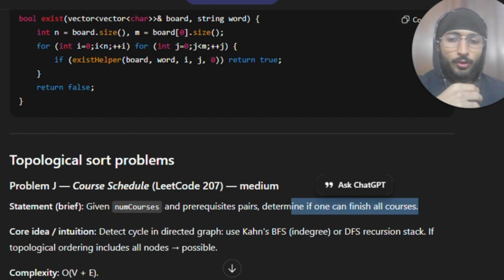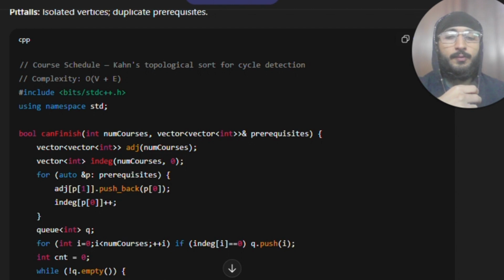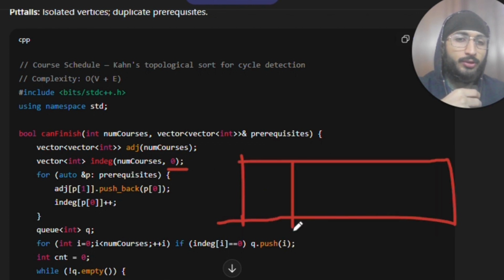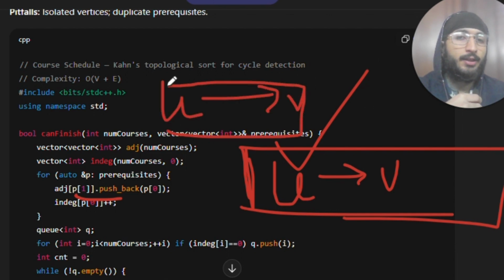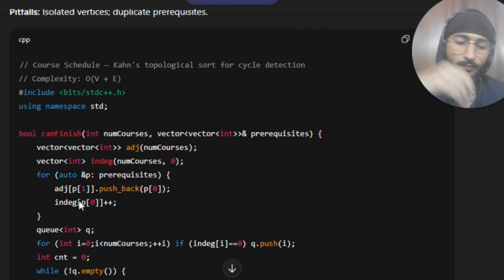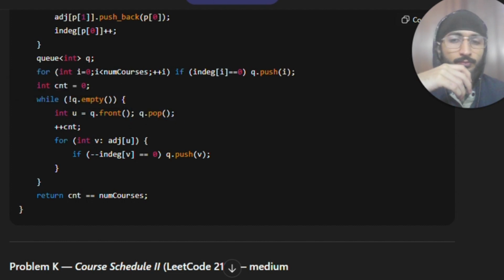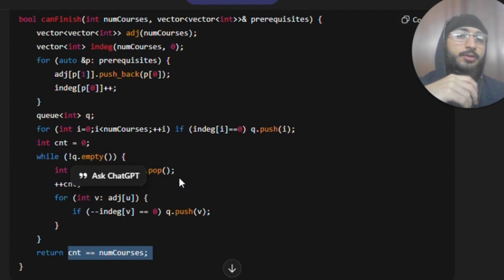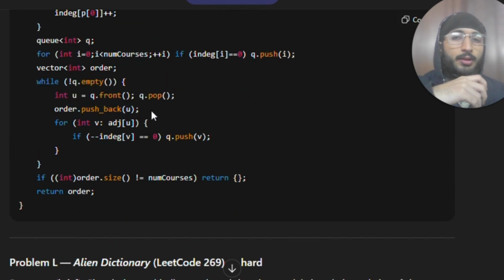Topological Sort Problems and Course Scheduling Solutions